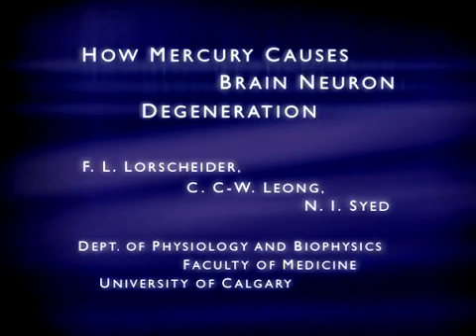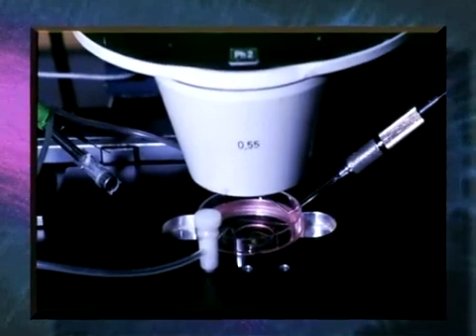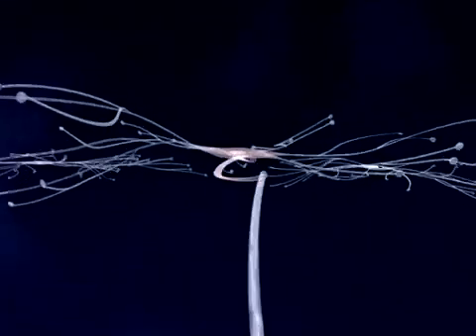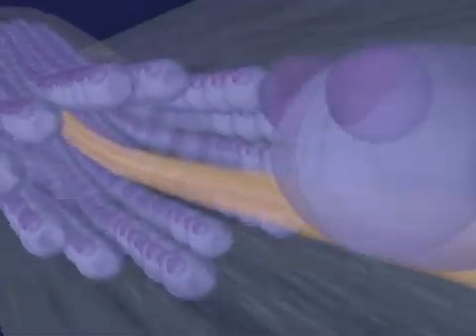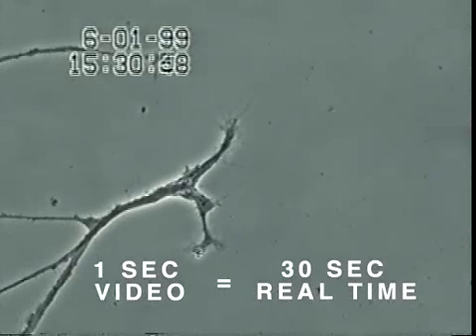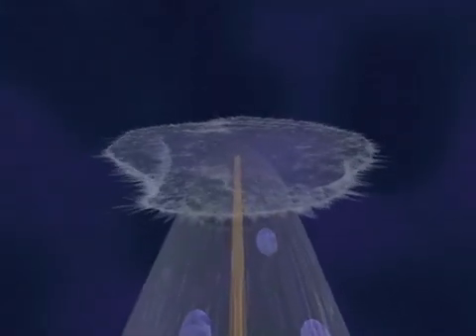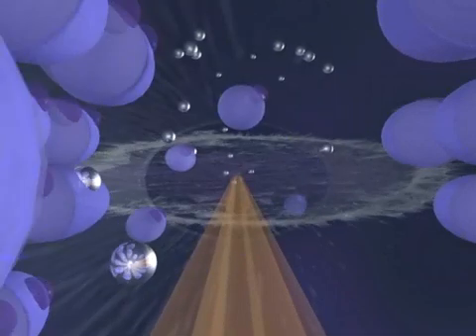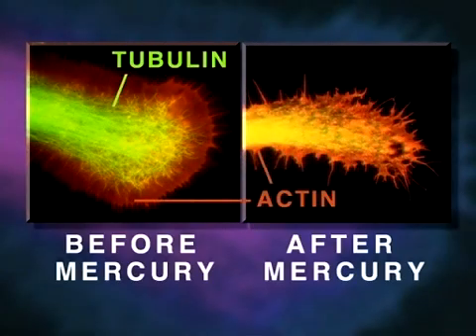DAÑOS NEUROLÓGICOS OCASIONADOS POR EL MERCURIO Calgary University Brain film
EN ESTE VIDEO PRODUCIDO POR UN EQUIPO DE INVESTIGACIÓN DE LA UNIVERSIDAD CANADIENSE DE CALGARY, SE MUESTRA LA DESTRUCCIÓN DE LAS ESTRUCTURAS NEUROLÓGICAS EXPUESTAS AL MERCURIO, AL ALTERAR DE FORMA CRÍTICA EL ENSAMBLAJE DE PROTEÍNAS ESTRUCTURALES CLAVE EN LA CONFIGURACIÓN DE LAS NEURONAS.